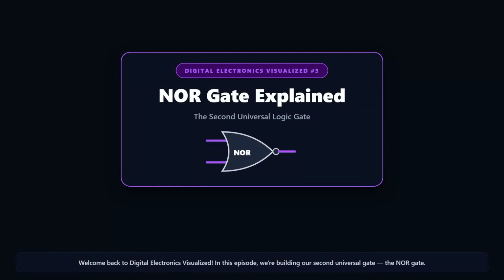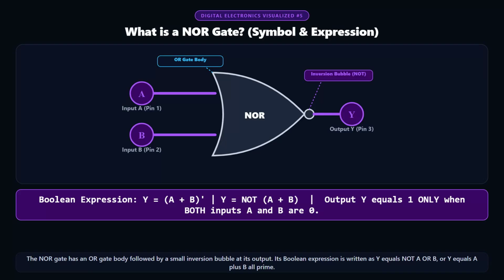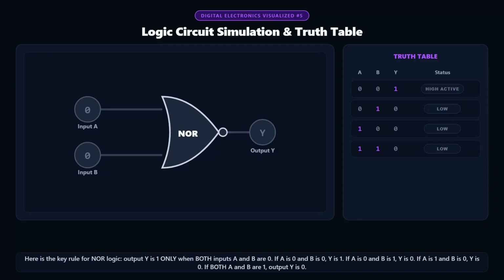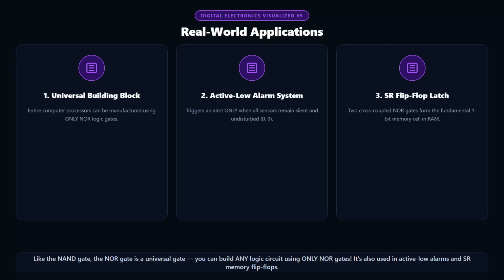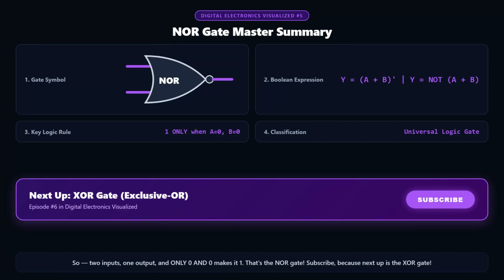NOR Gate (Universal Gate) Explained in 2 Minutes! | Digital Electronics Visualized #5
Master the NOR Gate (Universal Logic Gate) in under 2 minutes! Learn the IEEE symbol with output inversion bubble, Boolean expression Y = (A + B)', 4-state logic simulation, OR+NOT memory trick, and real-world applications (universal logic building block, active-low alarm systems, and digital memory SR latches).

⏱️ Timestamps
0:00 - What is a NOR Gate? (Hook & Introduction)
0:06 - IEEE Symbol & Inversion Bubble (Y = (A + B)')
0:16 - Logic Circuit Simulation & Truth Table (00, 01, 10, 11)
0:34 - Memory Trick: OR Gate + NOT Inverter
0:44 - Real-World Applications (Universal Logic, Active-Low Alarm, SR Latch)
0:54 - NOR Gate Master Summary & Outro